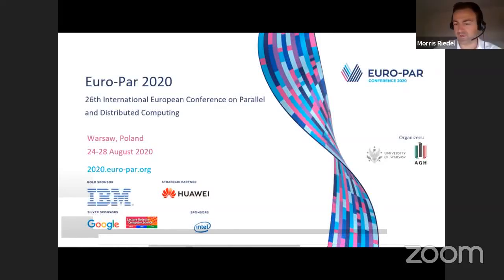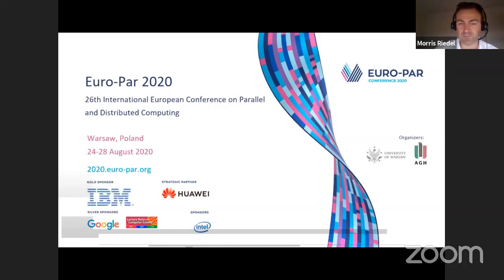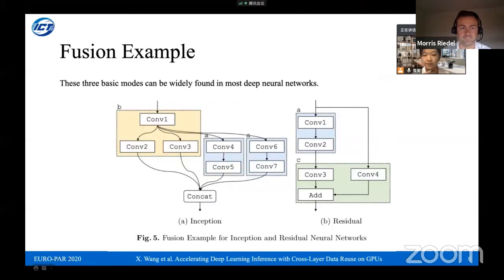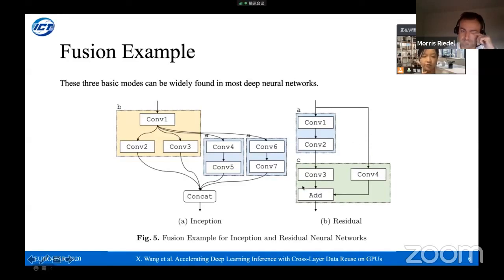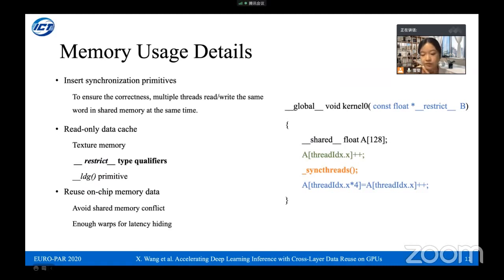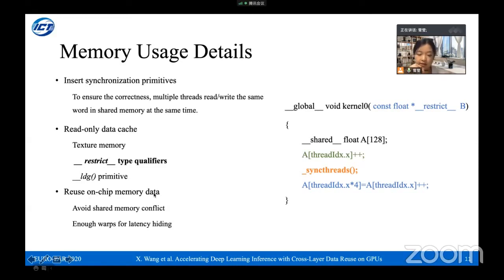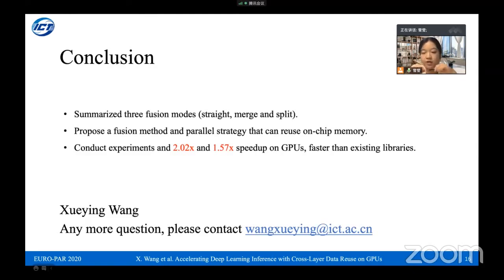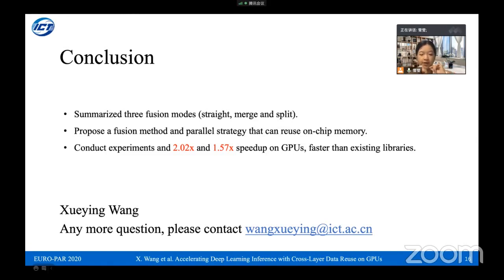Topic 05. Data Management - Euro-Par 2020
Data Management, Analytics and Machine Learning

Chairs: Morris Riedel

Accelerating Deep Learning Inference with Cross-Layer Data Reuse on GPUs
Xueying Wang, Guangli Li, Xiao Dong, Jiansong Li, Lei Liu and Xiaobing Feng

Accelerating the deep learning inference is very important for real-time applications. In this paper, we propose a novel method to fuse the layers of convolutional neural networks (CNNs) on Graphics Processing Units (GPUs), which applies data reuse analysis and access optimization in different levels of the memory hierarchy. To achieve the balance between computation and memory access, we explore the fu- sion opportunities in the CNN computation graph and propose three fusion modes of convolutional neural networks: straight, merge and split. Then, an approach for generating efficient fused code is designed, which goes deeper in multi-level memory usage for cross-layer data reuse. The effectiveness of our method is evaluated with the structures from state- of-the-art CNNs on two different GPU platforms, NVIDIA TITAN Xp and Tesla P4. The experiments show that the average speedup is 2.02 × on representative structures of CNNs, and 1.57× on end-to-end inference of SqueezeNet.

Optimizing FFT-based convolution on ARMv8 multi-core CPUs
Qinglin Wang, Dongsheng Li, Xiandong Huang, Siqi Shen, Songzhu Mei and Jie Liu

Convolutional Neural Networks (CNNs) are widely applied in various machine learning applications and very time-consuming. Most of CNNs' execution time is consumed by convolutional layers. A common approach to implementing convolutions is the FFT-based one, which can reduce the arithmetic complexity of convolutions without losing too much precision. As the performance of ARMv8 multi-core CPUs improves, they can also be utilized to perform CNNs like Intel X86 CPUs. In this paper, we present a new parallel FFT-based convolution implementation on ARMv8 multi-core CPUs. The implementation makes efficient use of ARMv8 multi-core CPUs through a series of computation and memory optimizations. The experiment results on two ARMv8 multi-core CPUs demonstrate that our new implementation gives much better performance than two existing approaches in most cases.

Distributed Fine-Grained Traffic Speed Prediction for Large-Scale Transportation Networks based on Automatic LSTM Customization and Sharing
Ming-Chang Lee, Jia-Chun Lin and Ernst Gunnar Gran

Short-term traffic speed prediction has been an important research topic in the past decade, and many approaches have been introduced. However, providing fine-grained, accurate, and efficient traffic-speed prediction for large-scale transportation networks where numerous traffic detectors are deployed has not been well studied. In this paper, we propose DistPre, which is a distributed fine-grained traffic speed prediction scheme for large-scale transportation networks. To achieve fine-grained and accurate traffic-speed prediction, DistPre customizes a Long Short-Term Memory (LSTM) model with an appropriate hyperparameter configuration for a detector. To make such customization process efficient and applicable for large-scale transportation networks, DistPre conducts LSTM customization on a cluster of computation nodes and allows any trained LSTM model to be shared between different detectors. If a detector observes a similar traffic pattern to another one, DistPre directly shares the existing LSTM model between the two detectors rather than customizing an LSTM model per detector. Experiments based on traffic data collected from freeway I5-N in California are conducted to evaluate the performance of DistPre. The results demonstrate that DistPre provides time-efficient LSTM customization and accurate fine-grained traffic-speed prediction for large-scale transportation networks.